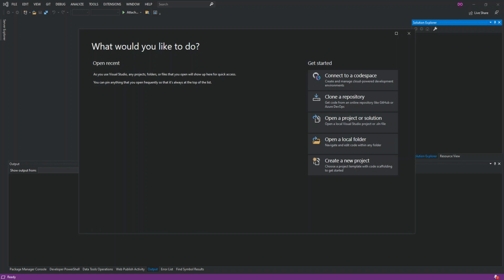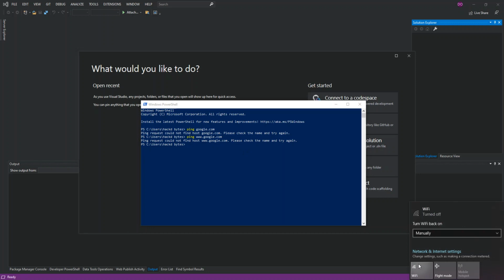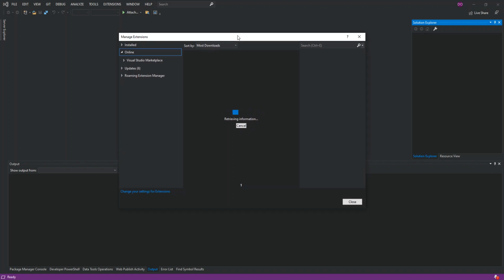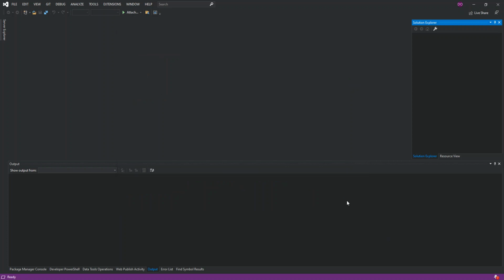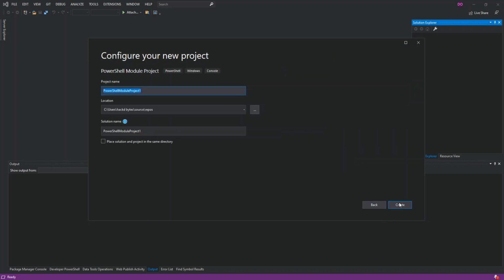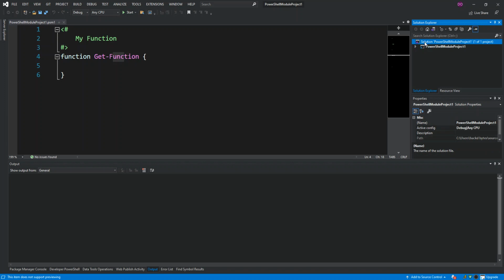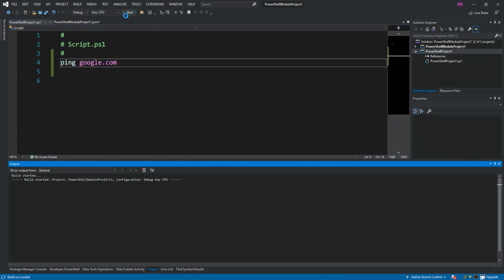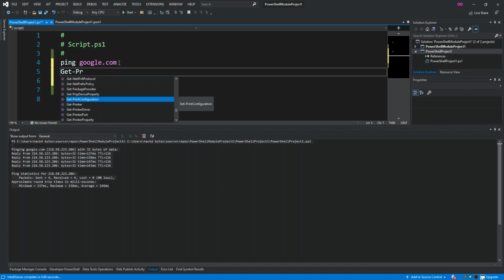PowerShell Project in Visual Studio 2019 | Getting Started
PowerShell is a cross-platform task automation solution made up of a command-line shell, a scripting language, and a configuration management framework. PowerShell runs on Windows, Linux, and macOS.
PowerShell is modern command shell that includes the best features of other popular shells. Unlike most shells that only accept and return text, PowerShell accepts and returns .NET objects. The shell includes the following features:
As a scripting language, PowerShell is commonly used for automating the management of systems. It is also used to build, test, and deploy solutions, often in CI/CD environments. PowerShell is built on the .NET Common Language Runtime (CLR). All inputs and outputs are .NET objects. No need to parse text output to extract information from output. The PowerShell scripting language includes the following features: